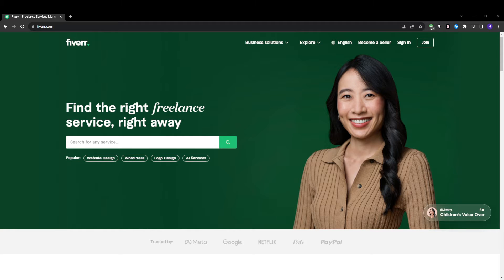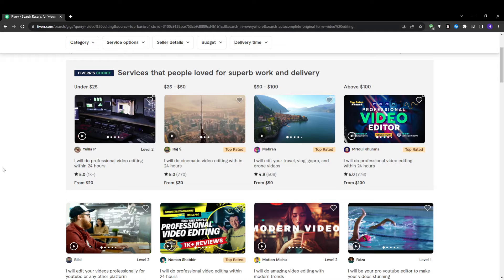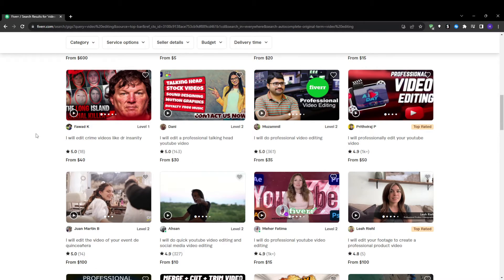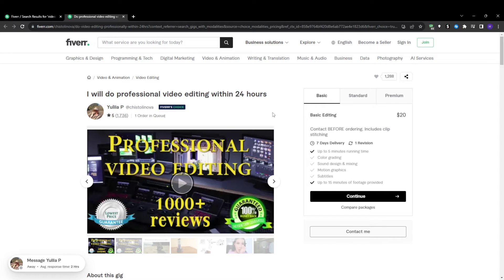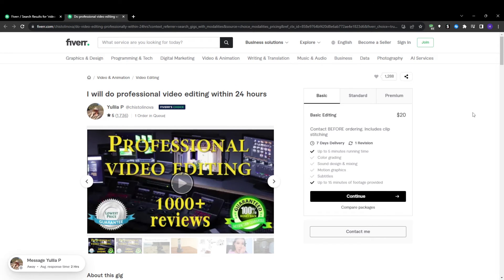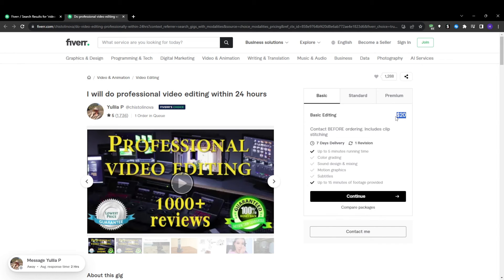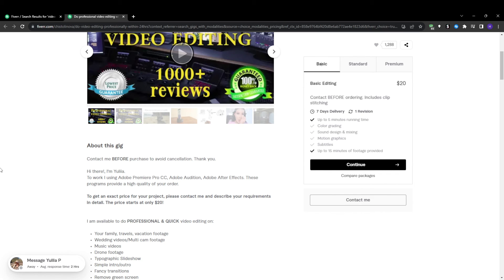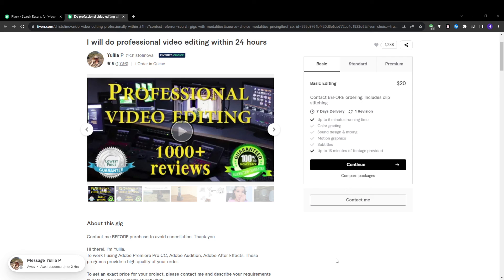How To Increase Impression On Fiverr Gig | Fiverr Tutorial 2025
⏱️ Timestamps
Overview 00:00
What Are Impressions on Fiverr? 00:29
How to Rank Higher in Fiverr's Search Results 01:39
Craft the Perfect Gig Title 01:48
Add an Optimized SEO Title 02:13
Structure Your Gig Pricing Tiers Carefully 03:22
Maximize Visual Media in Your Listings 03:56
Avoid mistakes like these 04:16